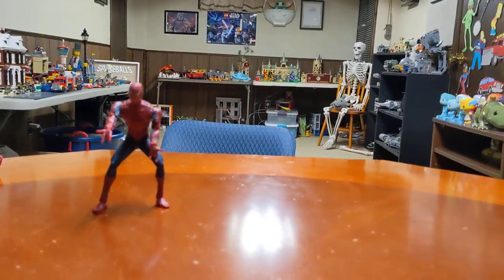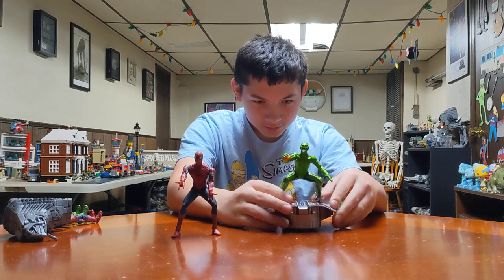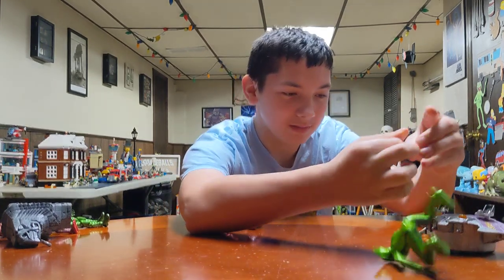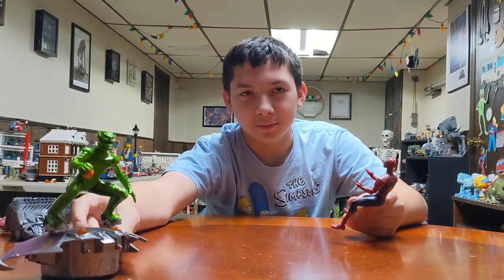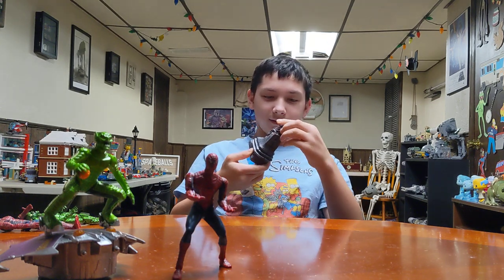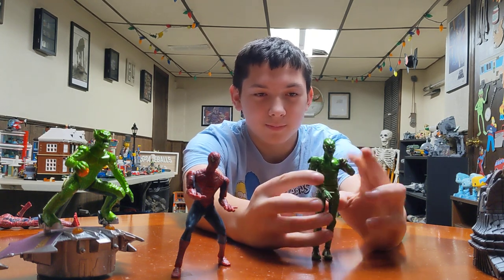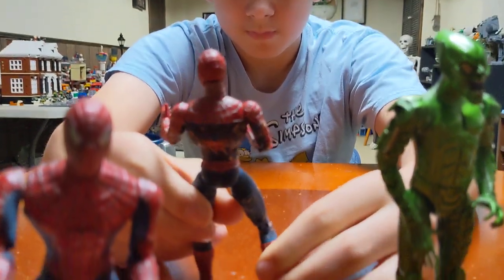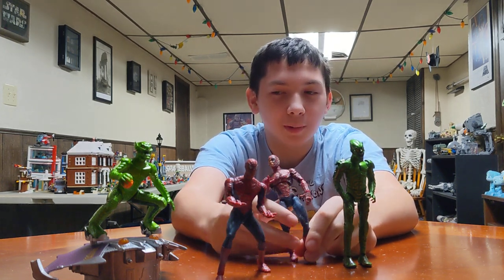2002 Spiderman and Green Goblin action figures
One of Mikey's favorite spiderman films is the original Toby Maguire one from 2002. He has been wanting the actionfigures from that film for a while. Here are spiderman and greengoblin